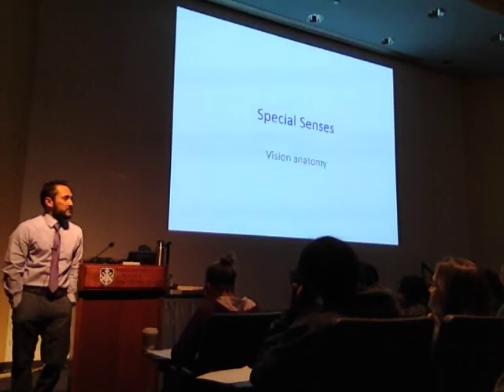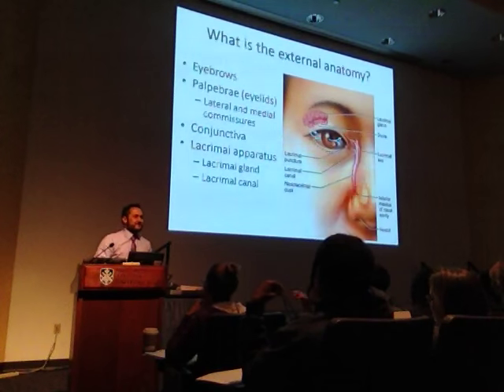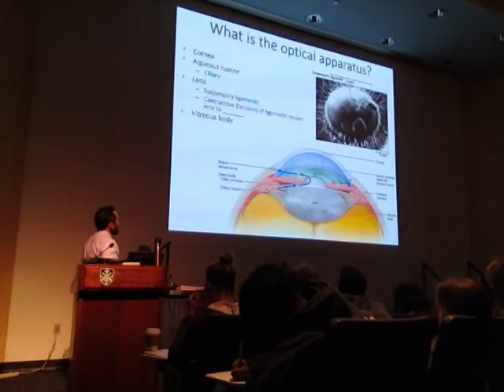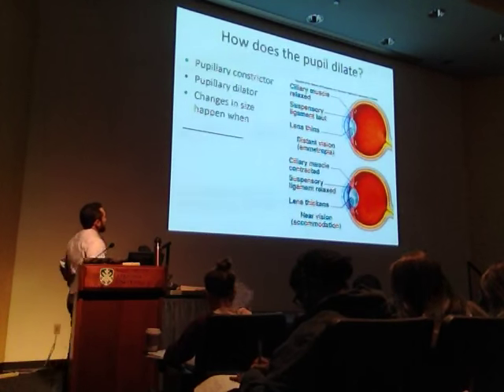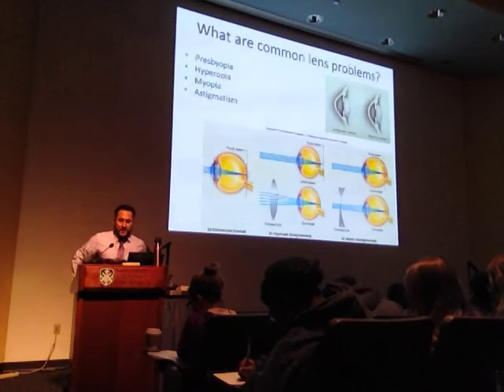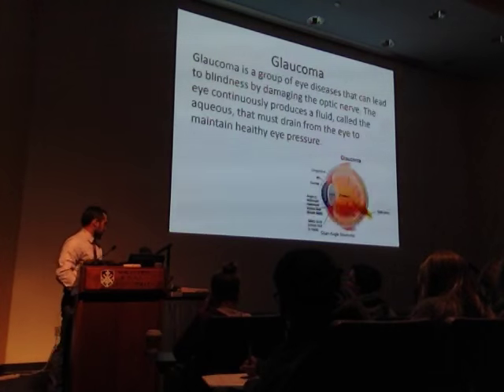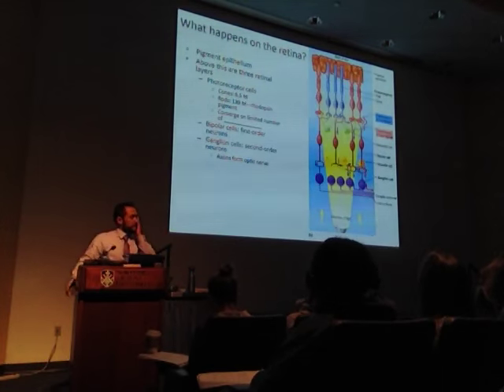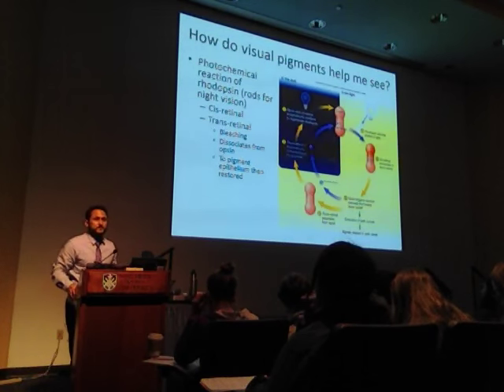A&P Special Senses 4of4